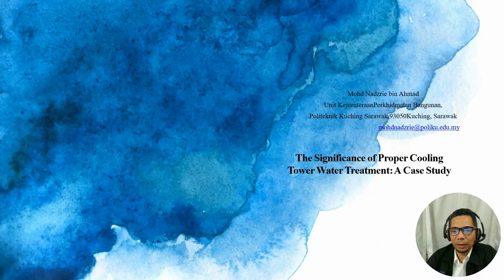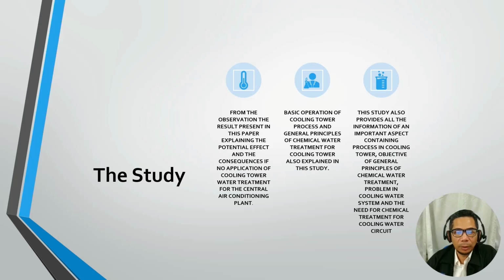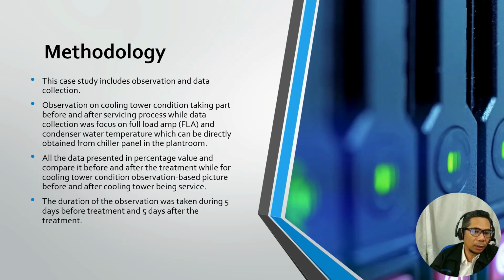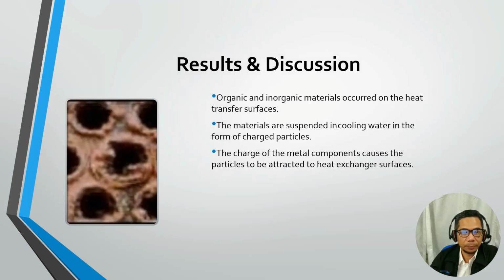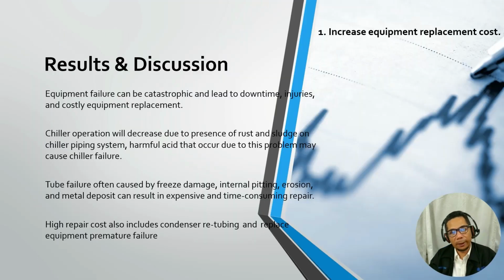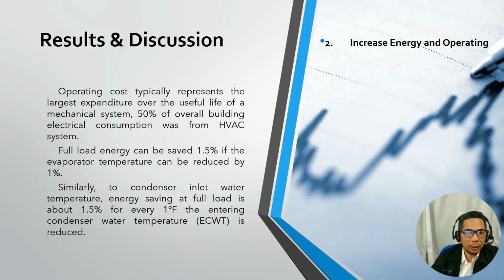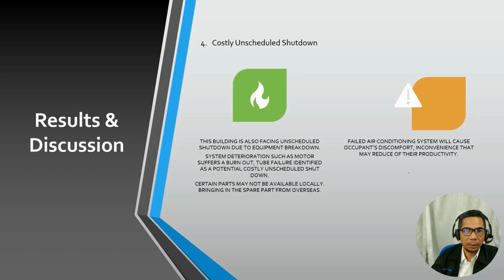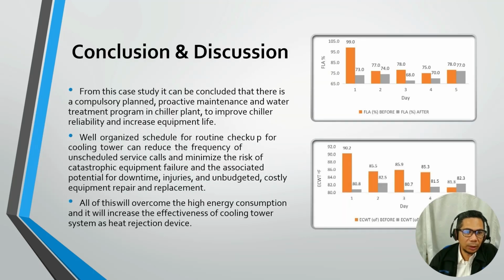2nd ICSITVE 2023 - Nadzri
Academic Inspired Network (AIN) is one of the organization that provides services for conferences, journal publication, workshops and training. AIN established in order to assist researchers, scholars and authors to present and publish their original and extended research in conferences and our referred journal which can help them to fulfill works and studies requirement, besides give opportunity to them to improve their research through comment and idea given by reviewer of journal and others in conference participant.